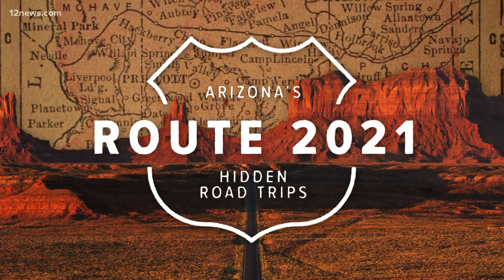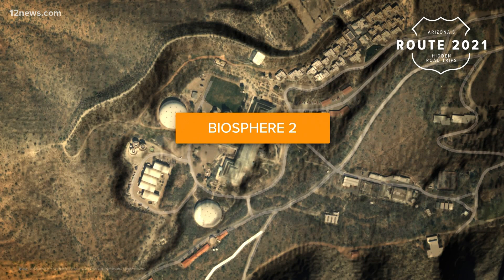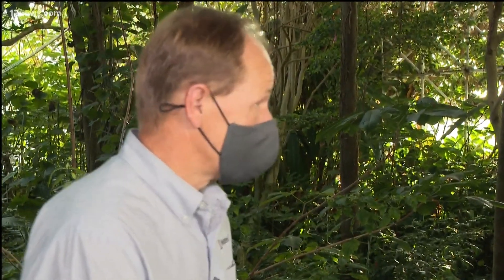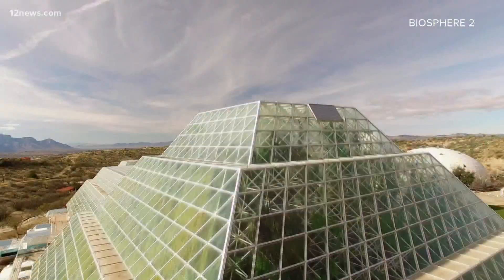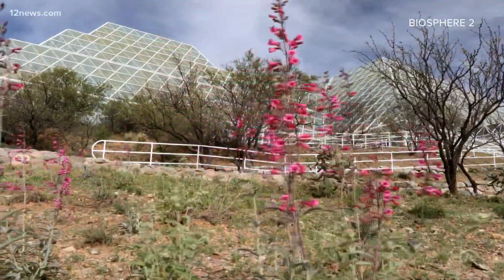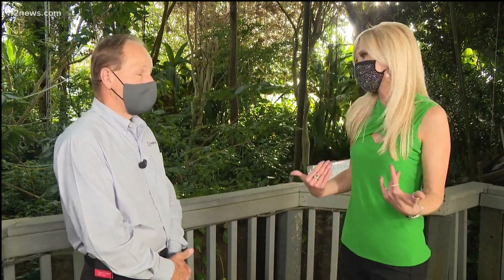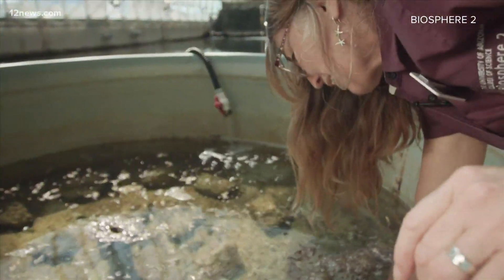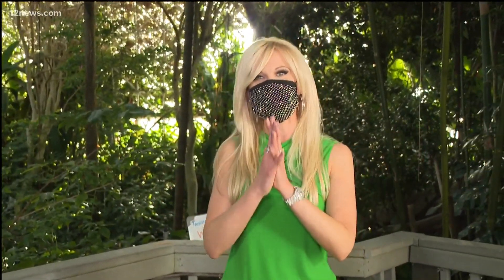Route 2021: Taking a look at the history of BioSphere 2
Krystle Henderson takes a look at the history of BioSphere 2.